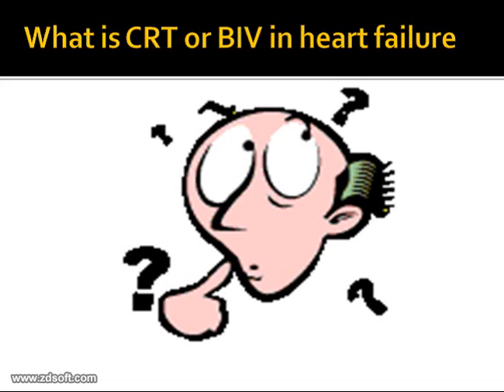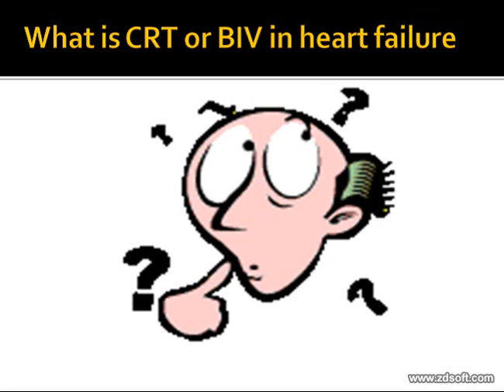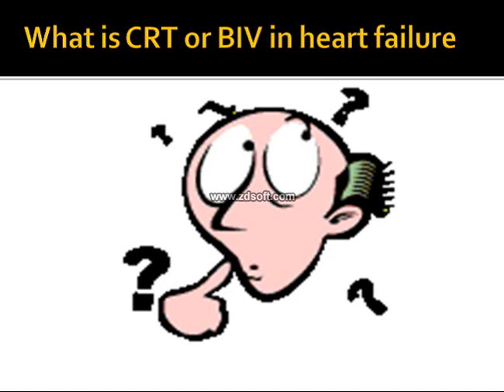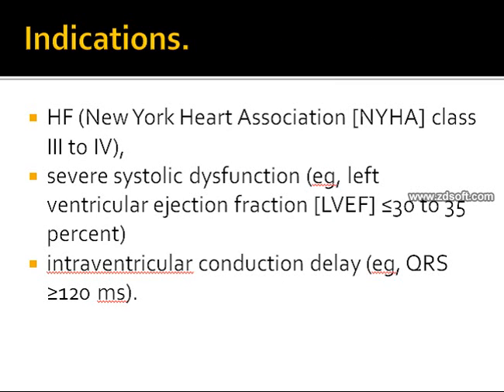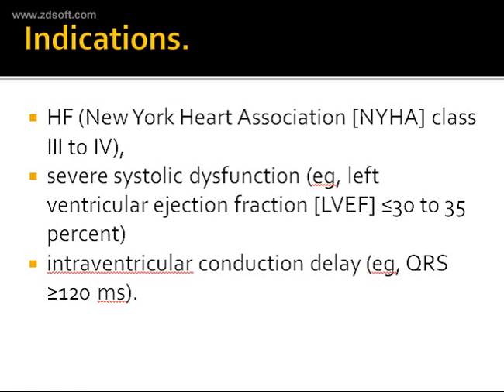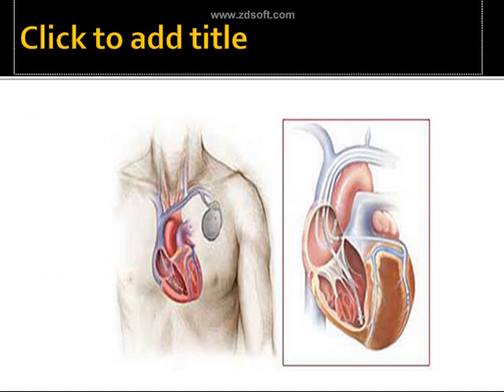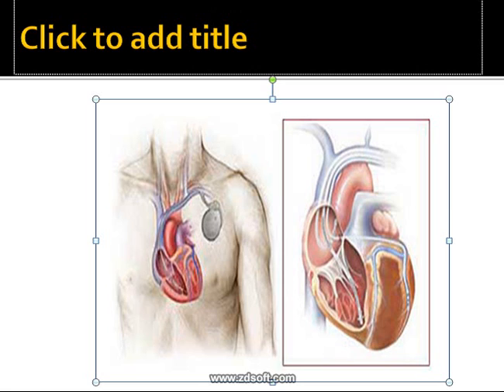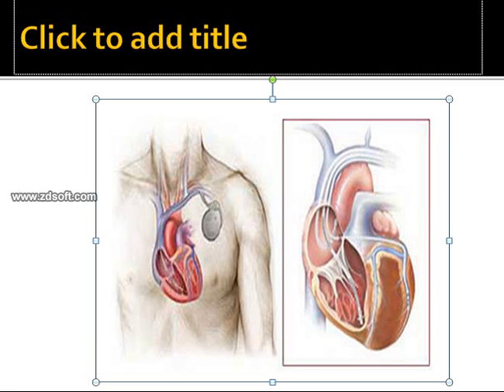USMLE: Pacing in Heart failure (Biventricular Pacemaker / Cardiac Resynchronization Therapy)